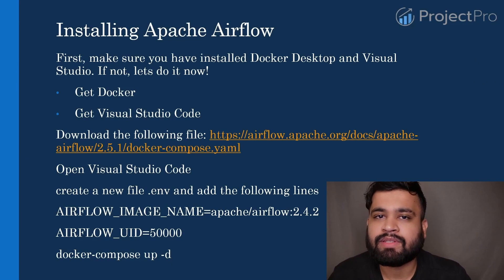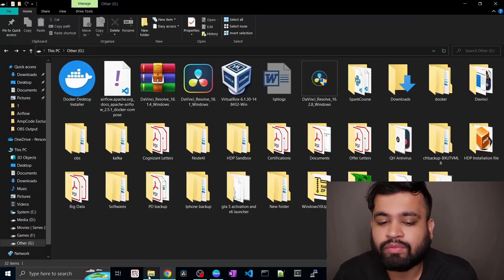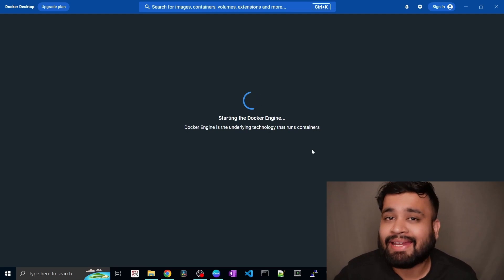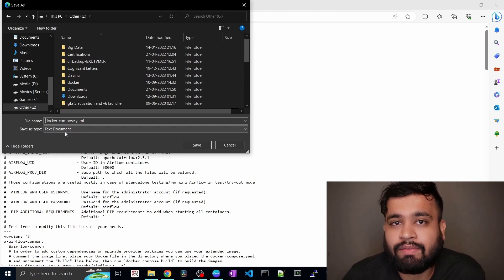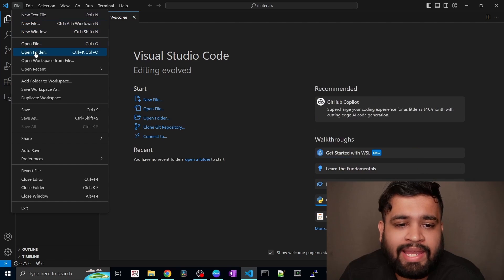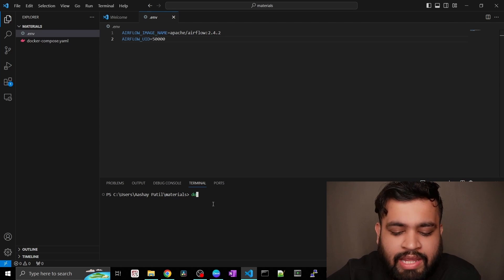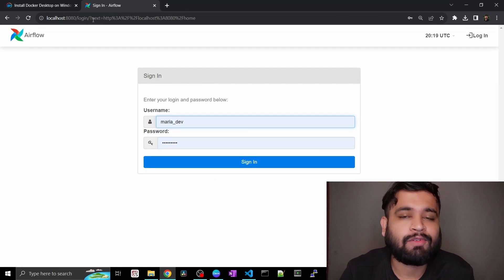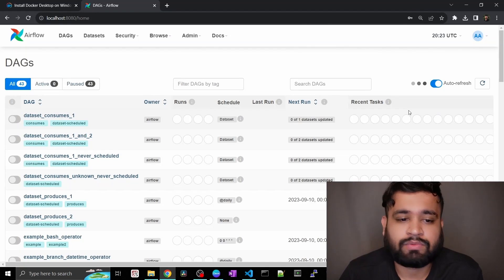Install Apache Airflow for Windows PC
Welcome to our step-by-step guide on installing Apache Airflow on your Windows PC! In this video, we'll walk you through the entire process, making it easy for you to set up this powerful open-source workflow automation tool on your own machine.

installation steps

First, make sure you have installed Docker Desktop and Visual Studio. If not, lets do it now!

Get Visual Studio Code

Open Visual Studio Code

create a new file .env and add the following lines

AIRFLOW_IMAGE_NAME=apache/airflow:2.4.2
AIRFLOW_UID=50000

create Admin user using below command:

docker-compose run airflow-worker airflow users create --role Admin --username admin --email admin --firstname admin --lastname admin --password admin

Apache Airflow allows you to schedule, monitor, and manage workflows with ease, and having it on your Windows PC can be a game-changer for your data engineering and automation projects.

Follow along as we cover everything from the initial setup to running your first Airflow task. Whether you're new to Airflow or looking to install it on your Windows PC, this video has got you covered.

Channel Description-